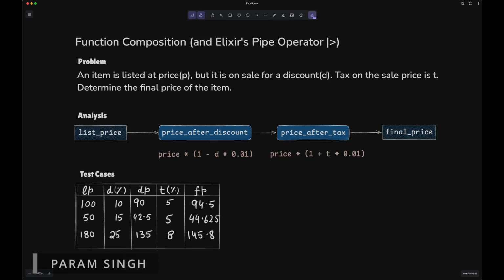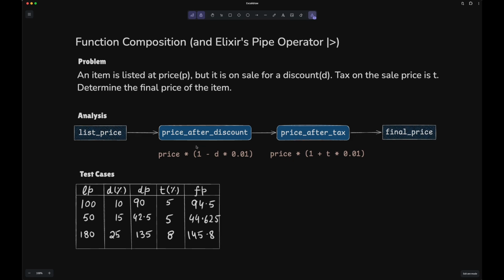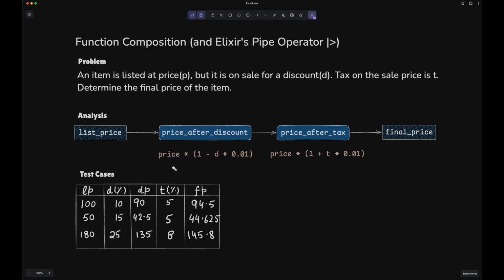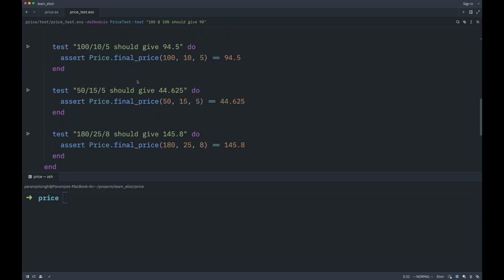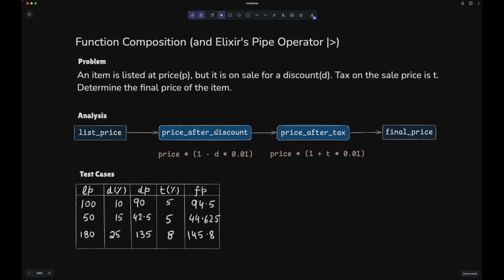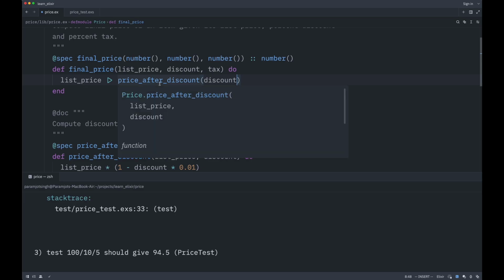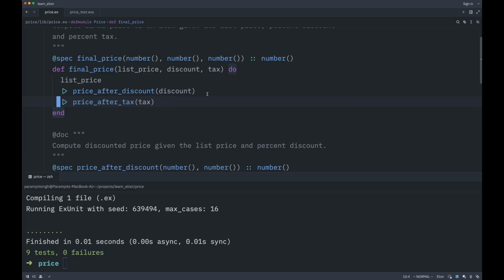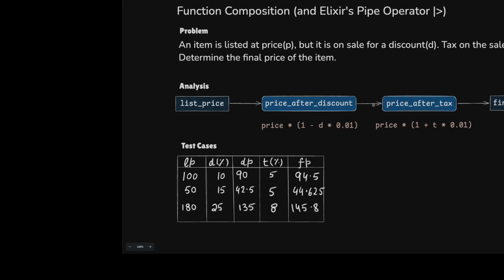How Elixir's Pipe Operator Make Function Composition More Readable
Learn what is function composition, how it leads to more modular programs and how Elixir's pipe operator makes function composition more readable. Please see the full playlist to learn functional programming in Elixir from scratch